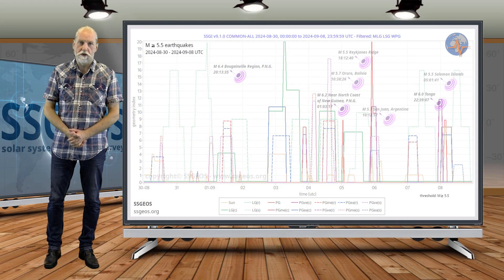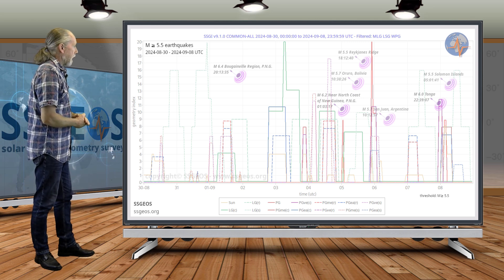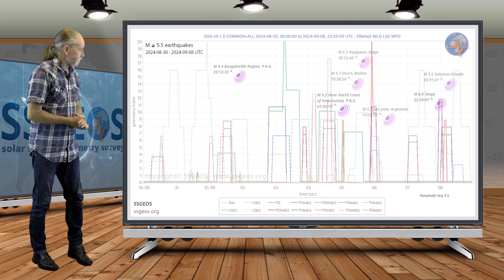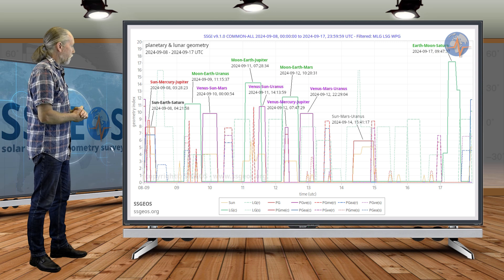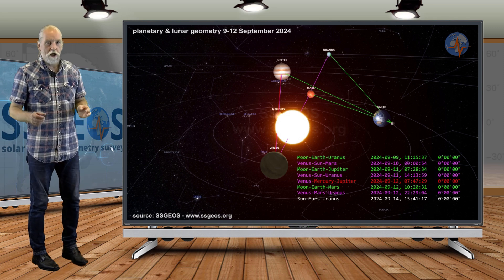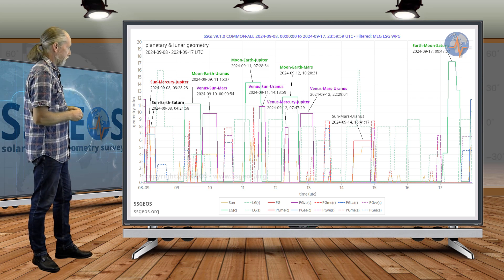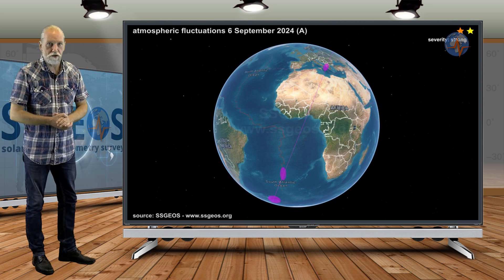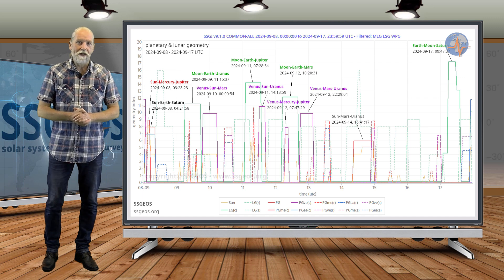VENUS QUADRUPLE CONJUNCTION | Update 9 September 2024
Six planetary conjunctions from 5 to 8 September can result in strong to major seismic activity around the 10th. Venus will be in a near quadruple conjunction from 10 to 12 September converging with three lunar conjunctions which can result in a major seismic event. Seismic activity may occur above average in the first two weeks of September.